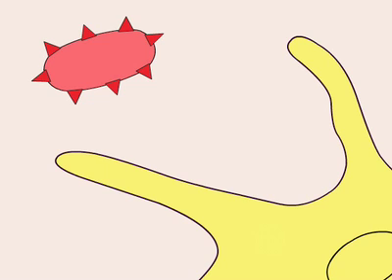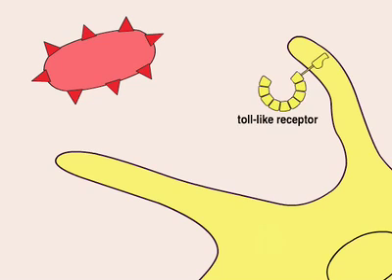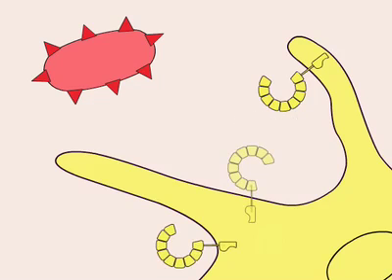Recognition by TLR on dendritic cells 1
Recognition by Toll Like Receptor on dendritic cells in the innate immunity.